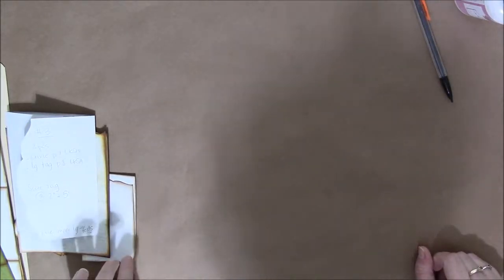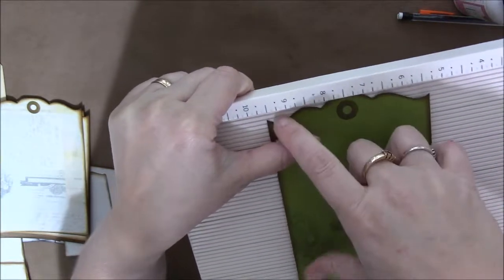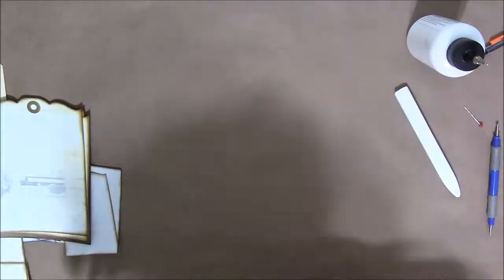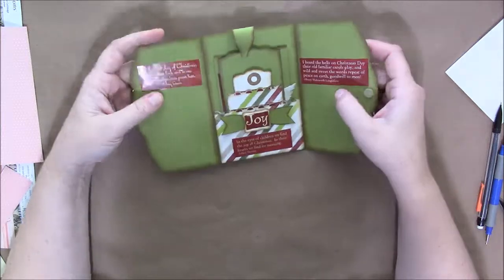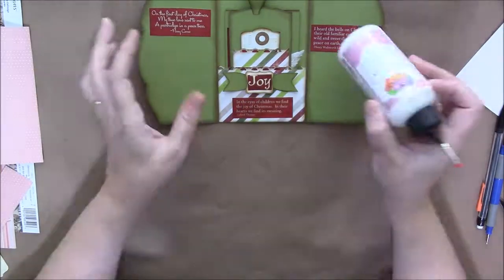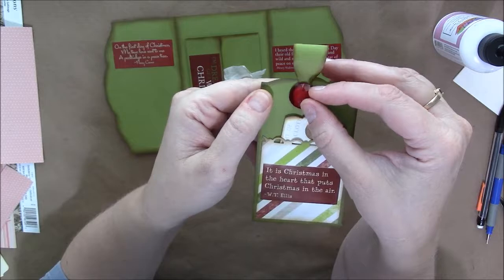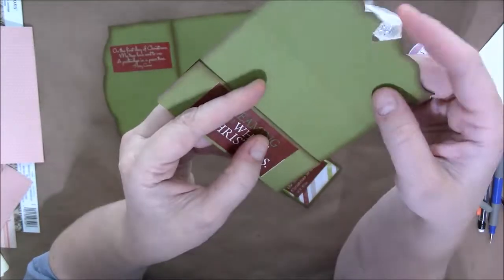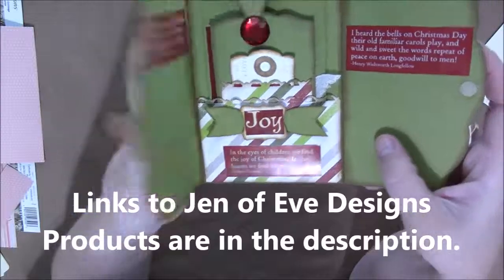Gift Card Holder and Envelope Jen of Eve Designs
Using Jen of Eve Designs Templates, I make a gift card holder with matching tag and envelope.

**Link to Jen of Eve Designs Etsy shop